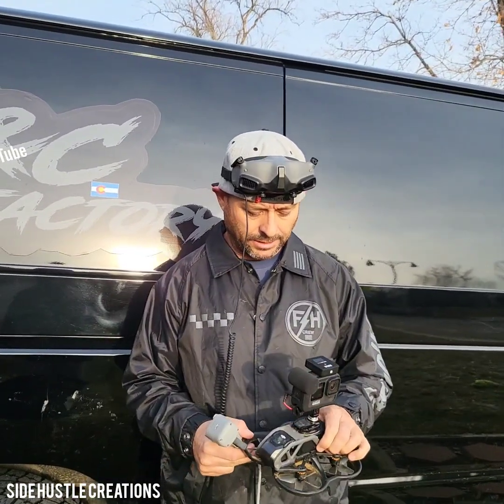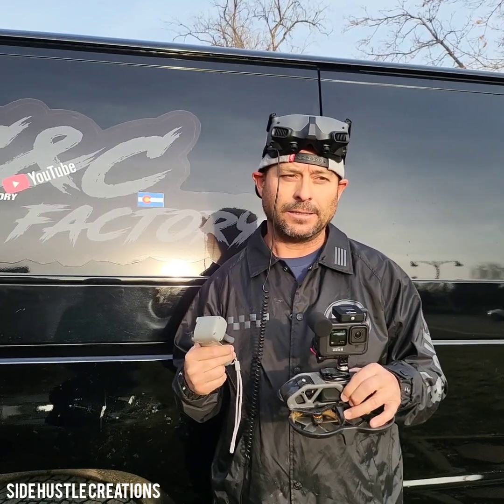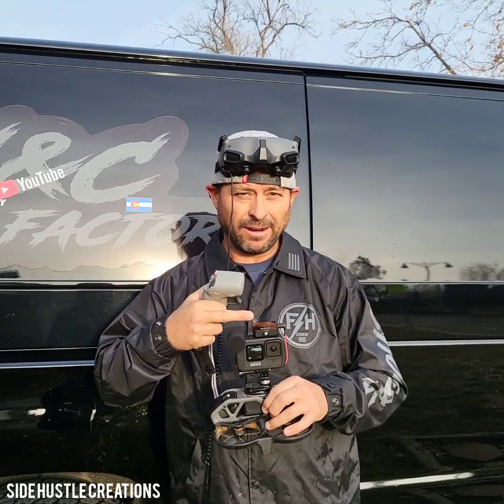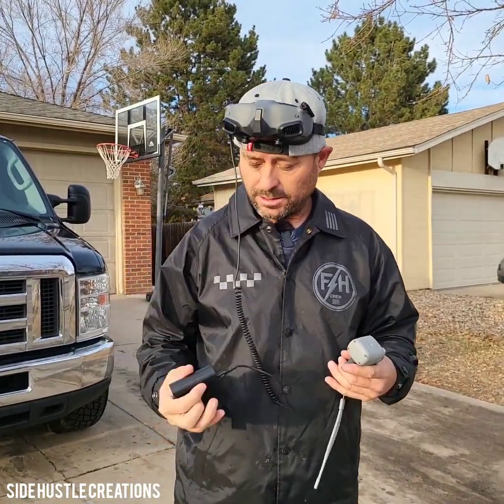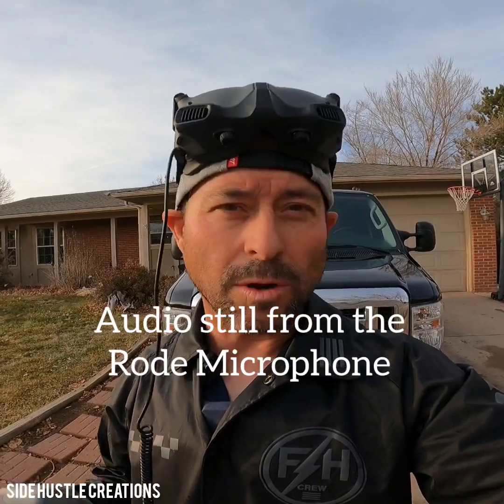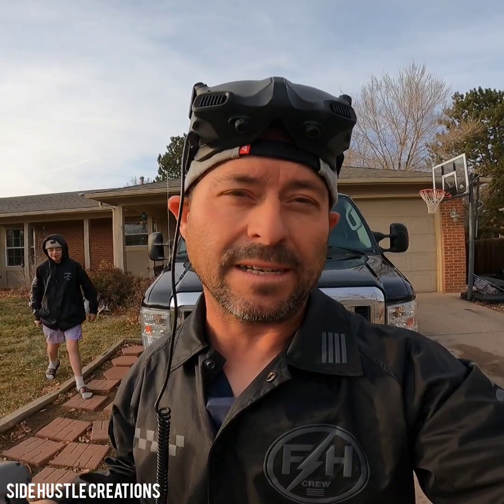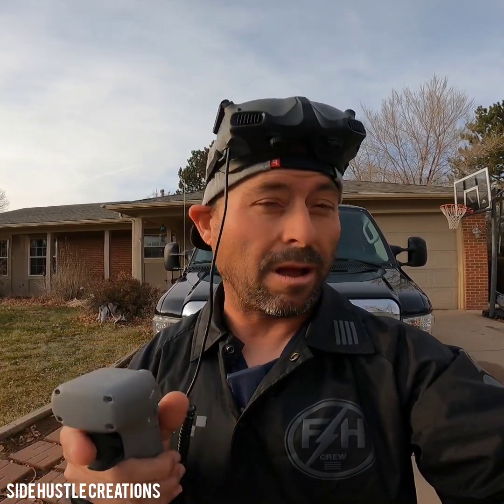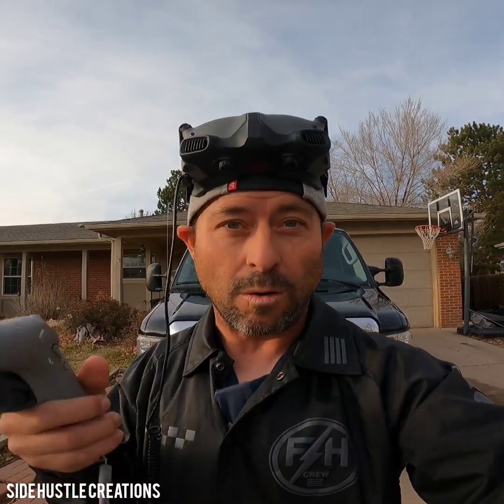How much weight can the DJI Avata handle? GoPro +Media Mod +Rode Microphone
I use a DJI Avata Cinawhoop drone and mount a GoPro Hero9  wrapped in the Media Mod with a Rode videomicrophone transmitter mounted on top. I really test the capabilities of the DJI Avata motors. Can it carry all that?